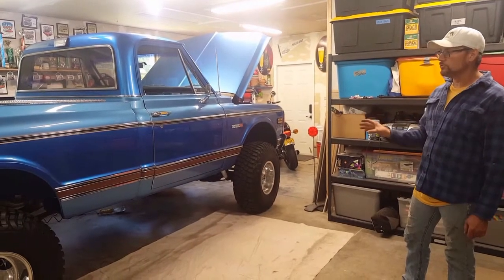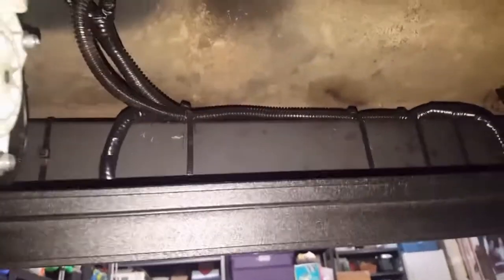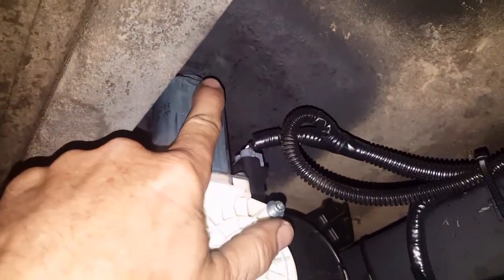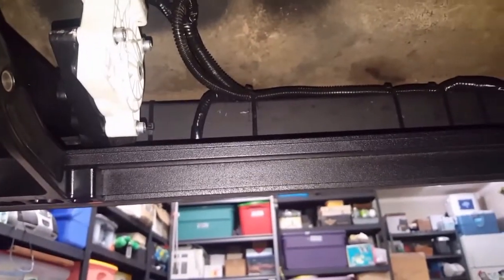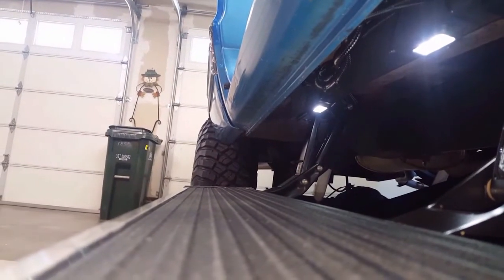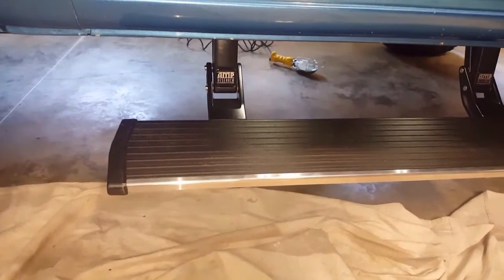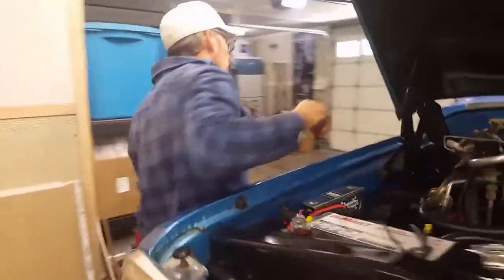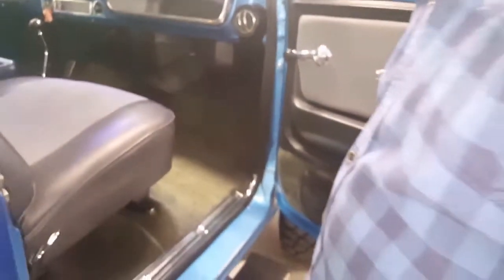AMP running boards for 1972 chevy follow up video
hope this helps for anyone who wants to take on this modification